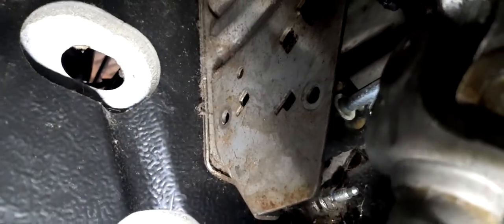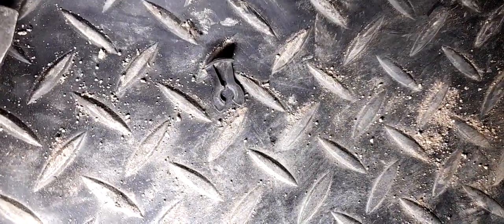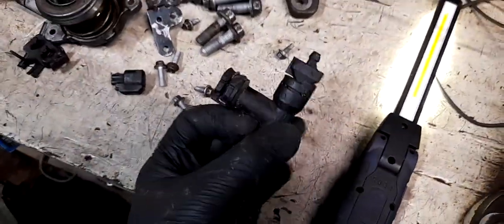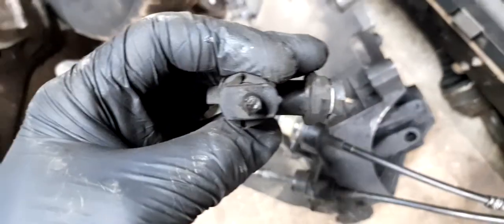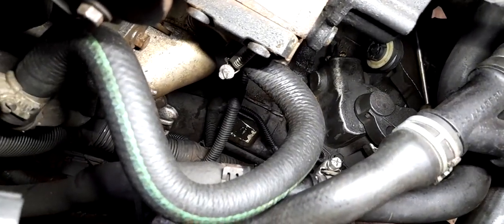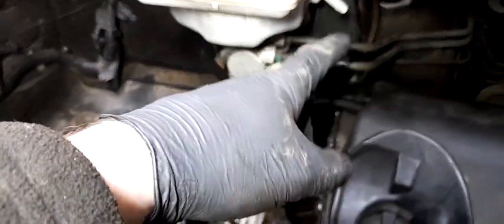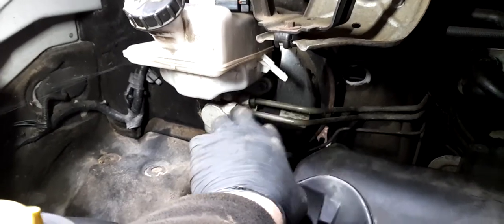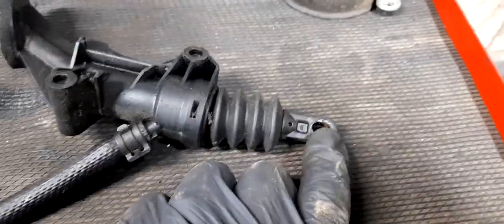2012 Ford Transit 2.2 diesel clutch master cylinder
in this video I show the location and how to remove a clutch master cylinder from a 2012 Ford Transit van and show reasons why you would need to replace the clutch master cylinder